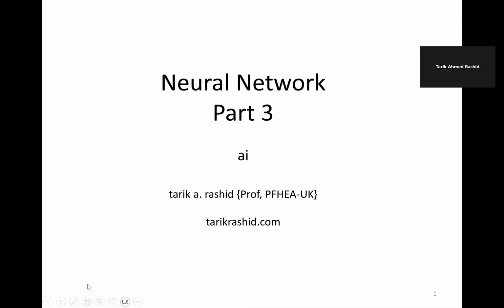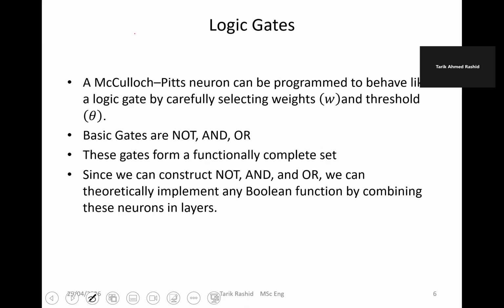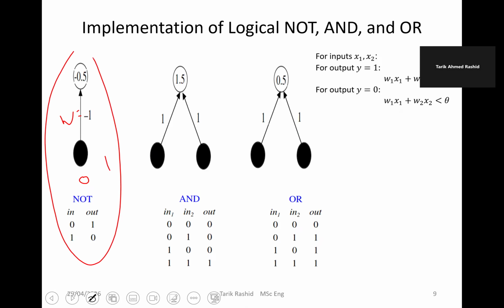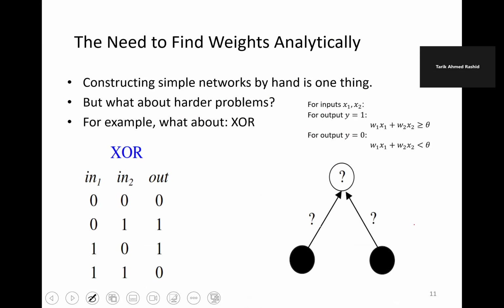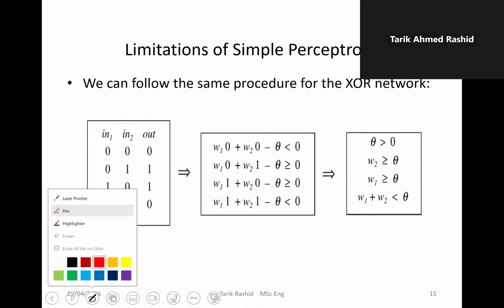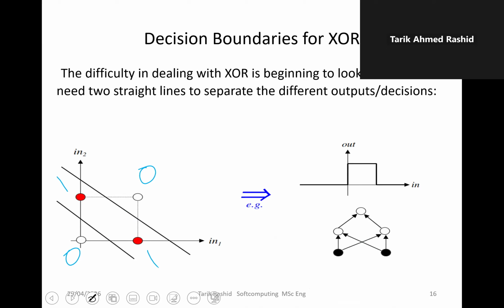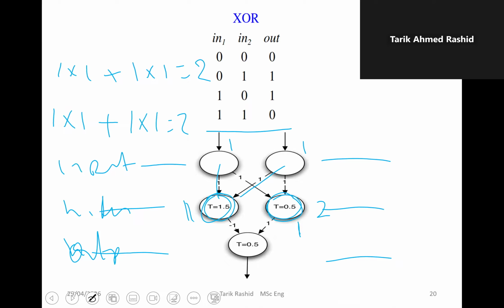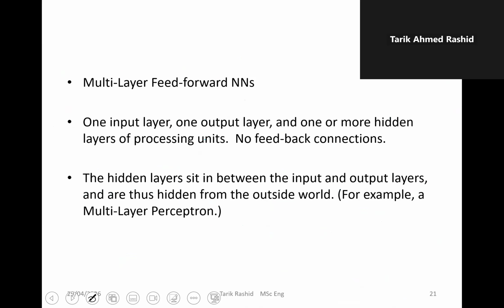Artificial Neural Network- Limitations of Single-Layer Perceptrons & How MLPs Fix Them: Part 3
Short Description: Learn why single-layer perceptrons fail on non-linear problems like XOR and how multi-layer feed-forward networks solve these limitations with hidden layers.